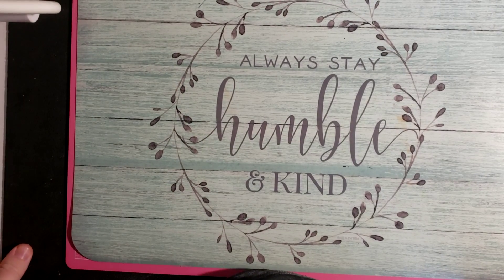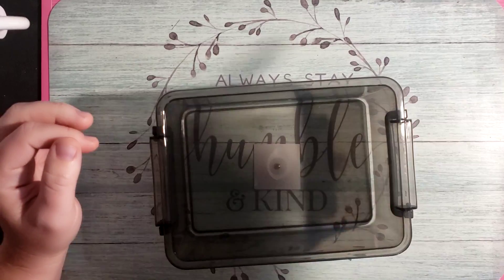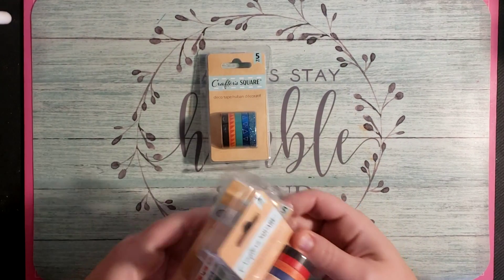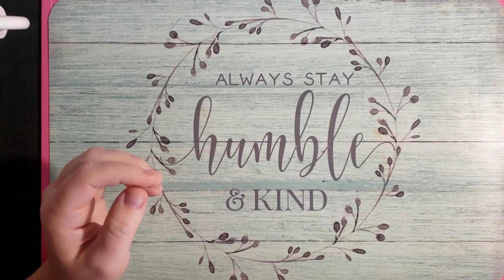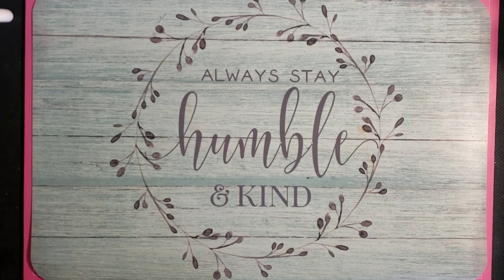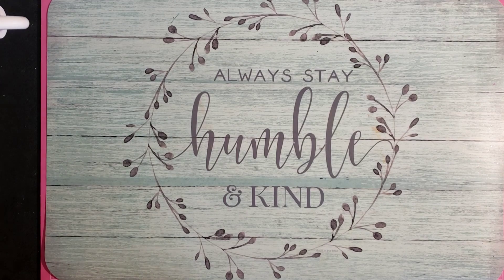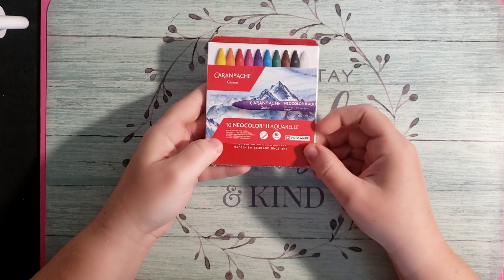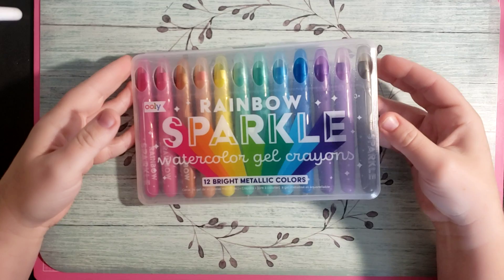July Coloring Haul /Part one Supplies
Got some different supplies from dollartree, walmart, and Amazon.
If you are interested in any of the items let me know, and if I have a link I will be happy to share it with you.
Hope you are all having a wonderful day.

Channel Mentions:
Cathy @ SpiceyCatColors